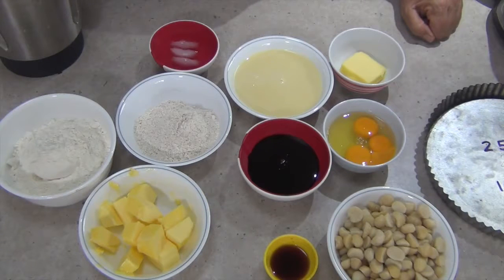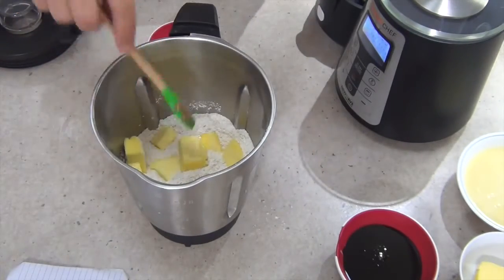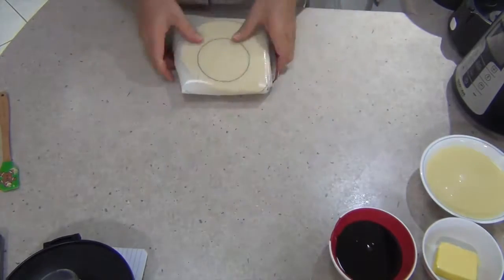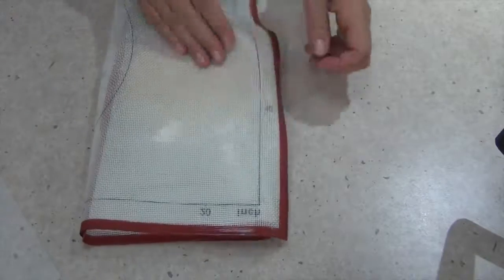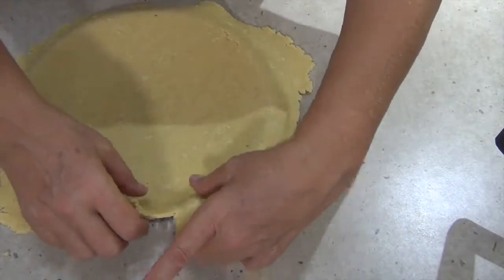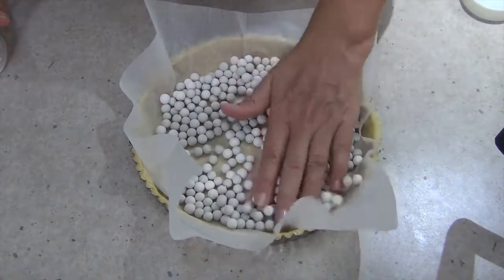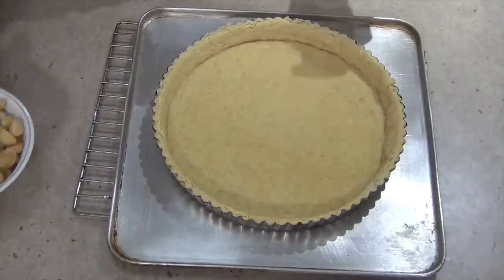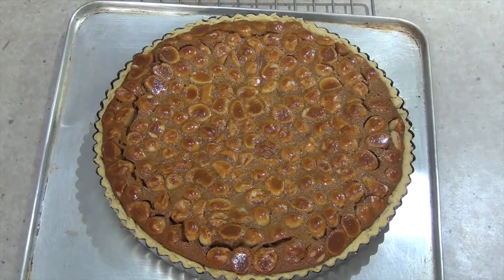làm bánh với nhân mắc ca ngon tuyệt nào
HẠT MẮC CA DÙNG LÀM BÁNH NGON TUYỆT
BÁN SỈ HẠT MẮC CA 350K/KG, 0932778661